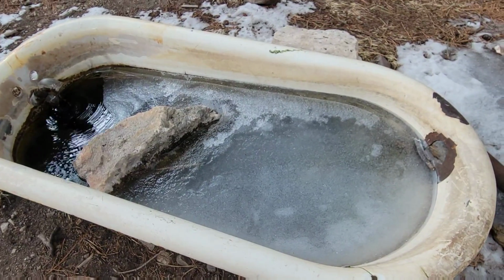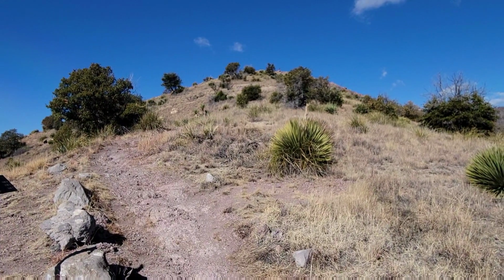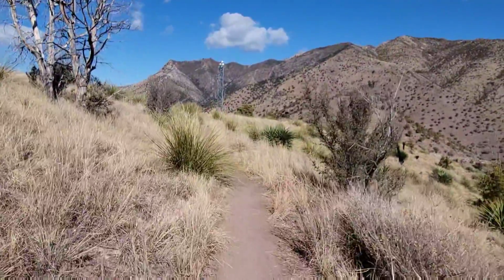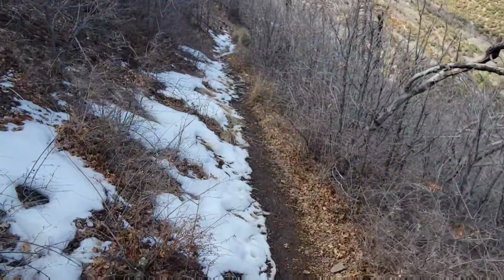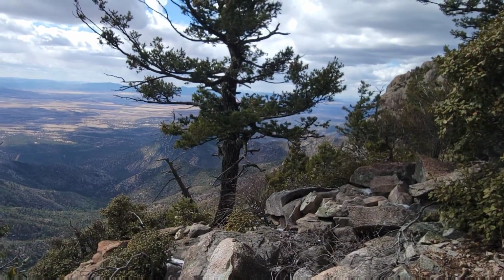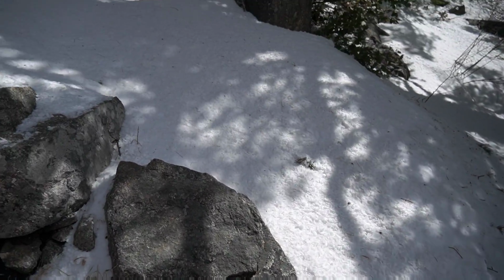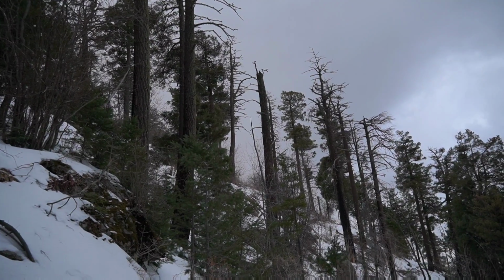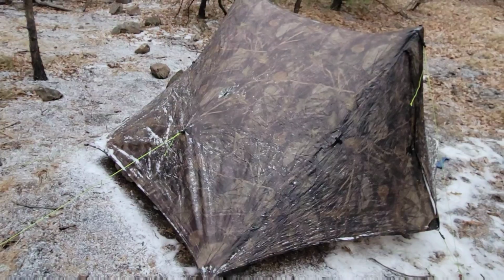Arizona Trail Day 1 - It's Cold Alright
Let's go for a little walk.  Today I start the Arizona Trail and fool myself into believing that starting from the Visitors Center is a good idea.    Please join me as I start a new adventure!
Start date:  Feb 17, 2021

--Cameras:
Sony Alpha A6600 Mirrorless Camera with 18-135mm Zoom Lens
DJI Osmo Pocket
Samsung S21 5G Unlocked

--Other Gear:
PowerDeWise Professional Grade Lavalier Lapel Mic
AOKA 28in/1.1lb Carbon Fiber Tripod with Ballhead

Video editing application:  PowerDirector app on Android